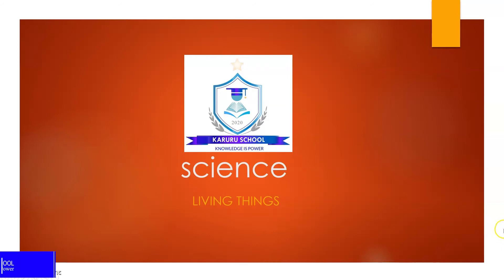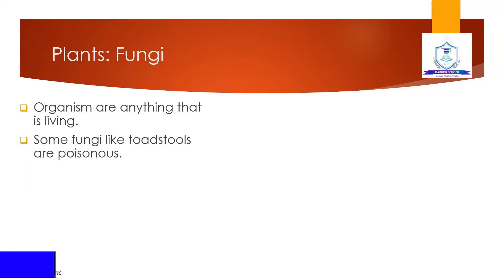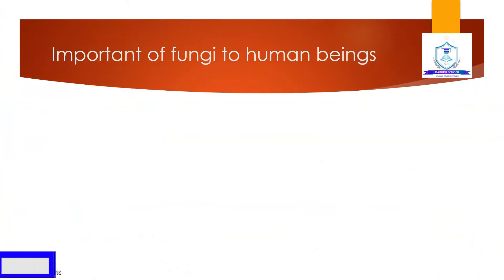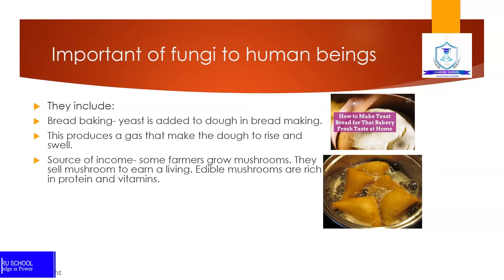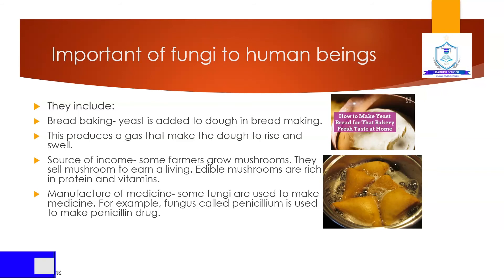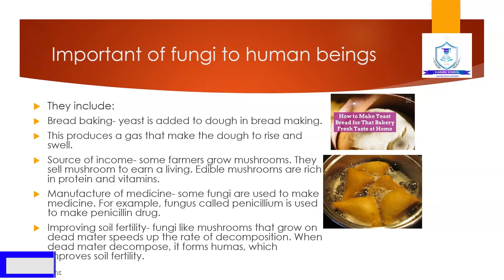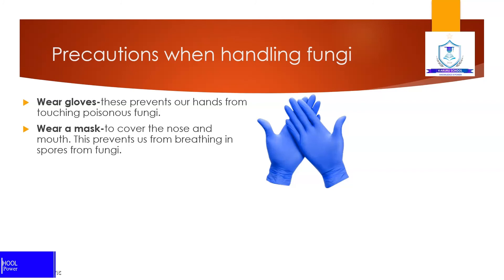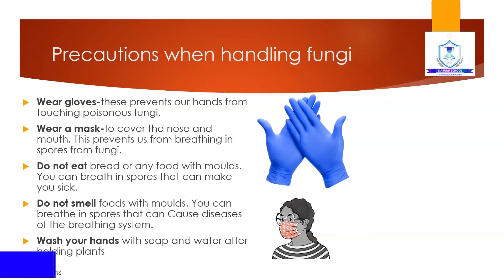Living Things; Fungi